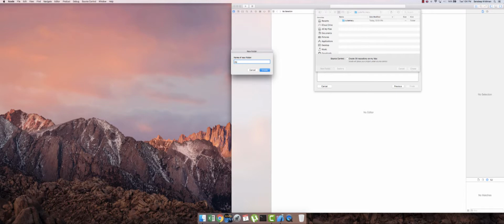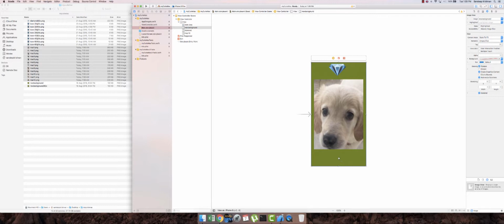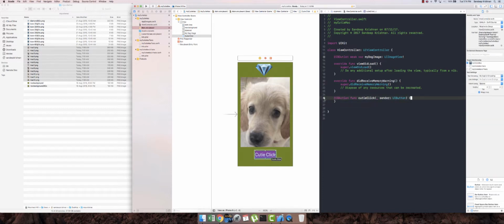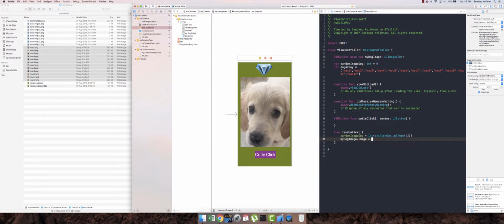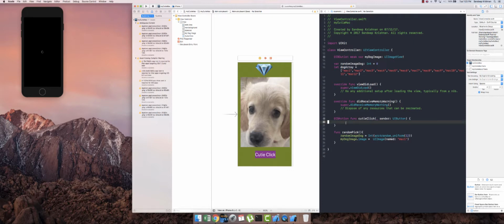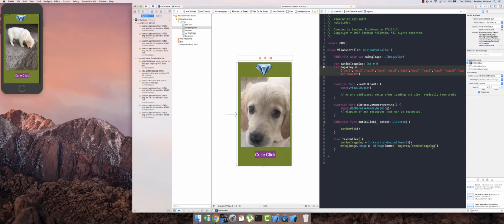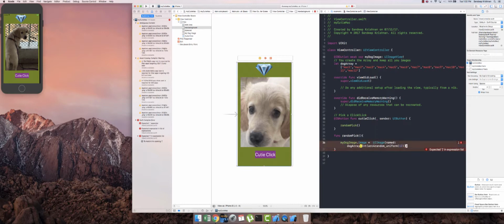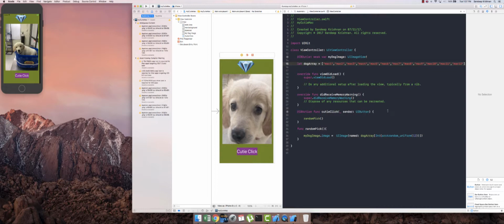myCutiePieAPP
This is a simple app which picks 12 random images of my pet from an array of Images. I have also tried to use different methods of solving the same problem and making the code elegant through refactoring.